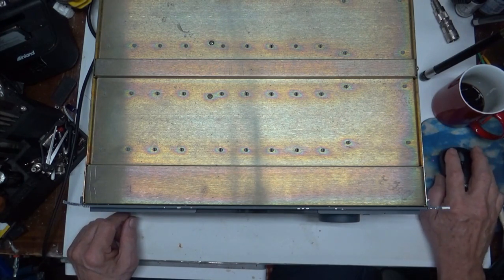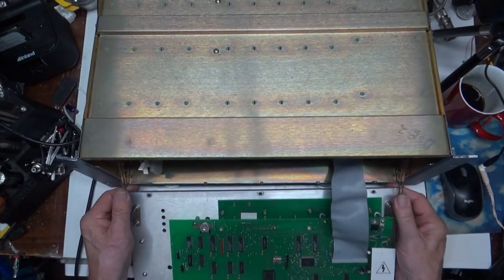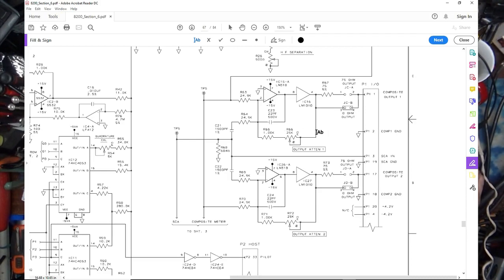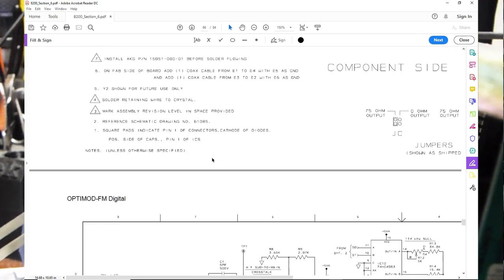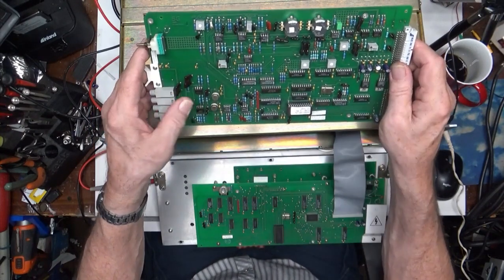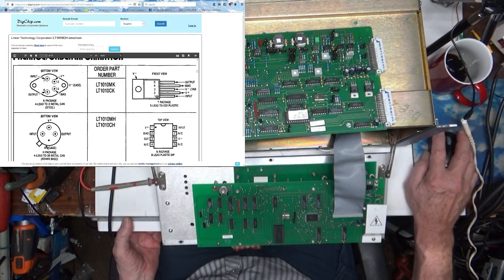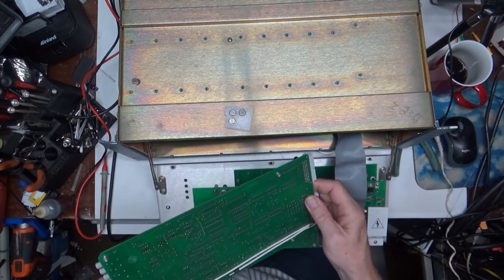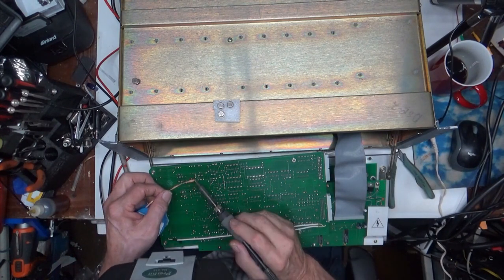Fixing an Orban Optimod 8200 with No Composite Out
I got an Orban Optimod 8200 in for repair. These were the absolute bomb when they came out in 1991 and they still hold their own today for radio station processing. This one had no output composite but the rest of it worked fine. Parts were hard to find but worth it.